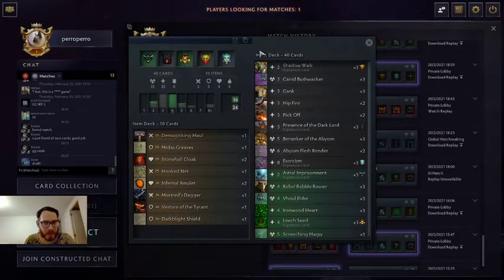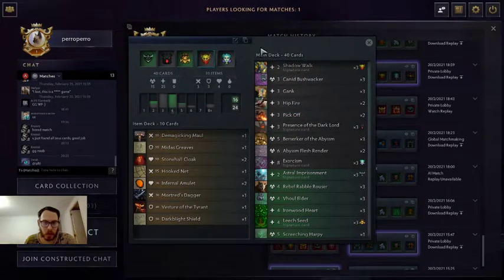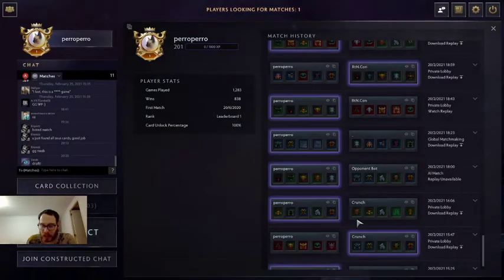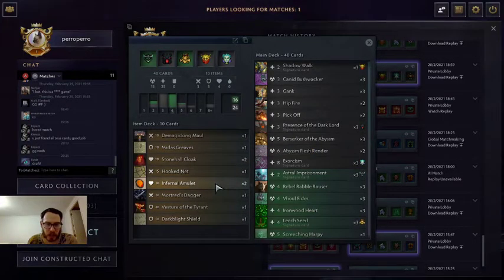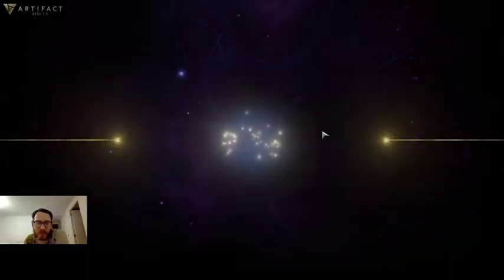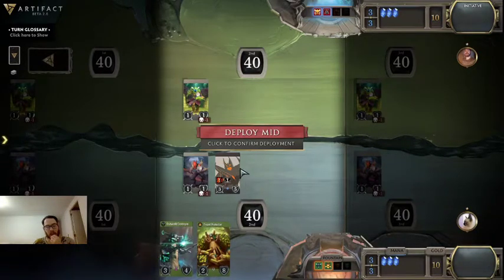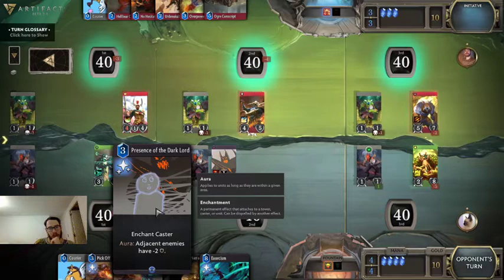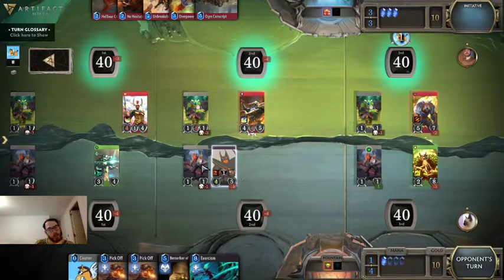Artifact 2.0: Exorcism ramp deck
another shitty quality video with some green/black ramp deck action.